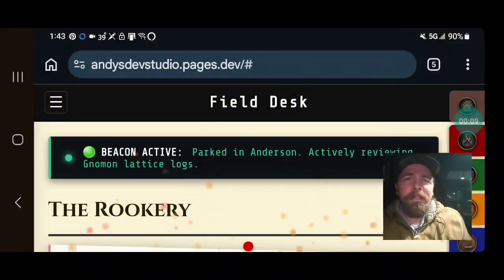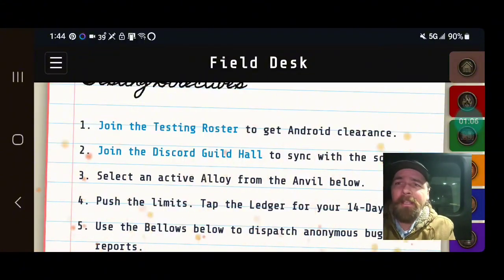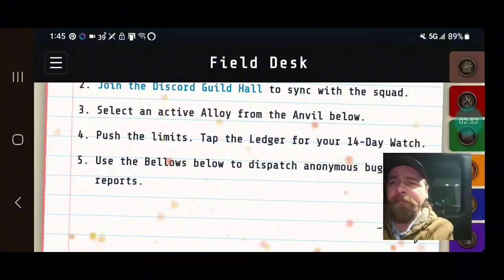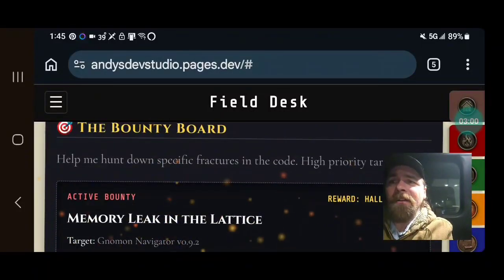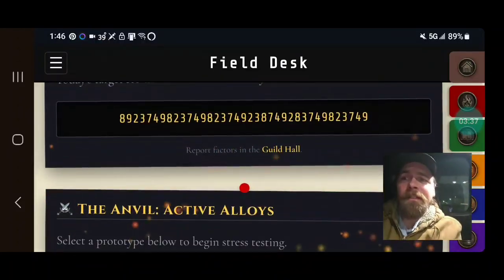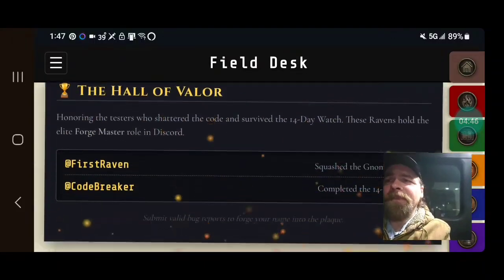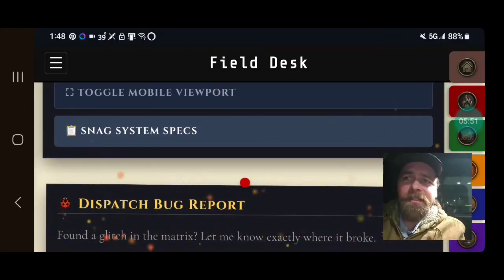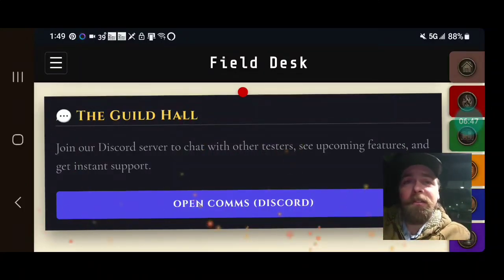End of Shift Update - I Made Some Massive Upgrades to The Rookery!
If you are an indie developer, or if you just love breaking software, I need your help. [pause] This is The Rookery—the alpha testing headquarters for all my active projects. Right now, the beacon is lit for a fourteen-day watch. I need a squad of twenty testers to push the limits of my new code so we can get Android clearance. [pause] Check the testing directives on the page, join the Discord to sync with the squad, and use the Bellows to send in your anonymous bug reports. The link is below. I'll see you in the Guild Hall."